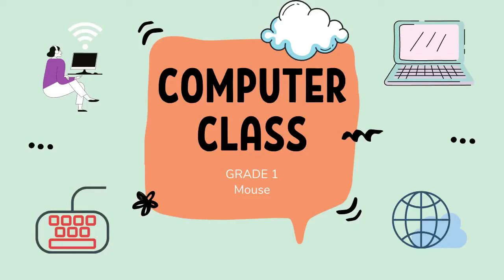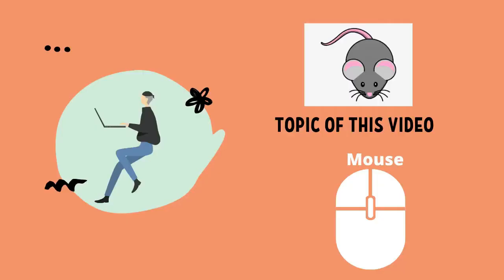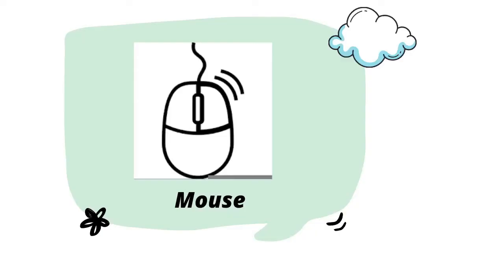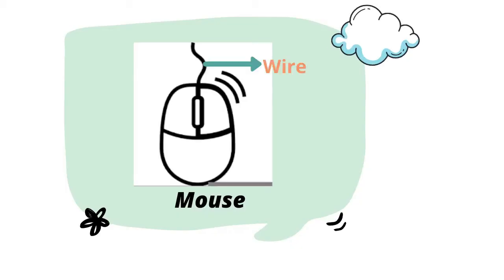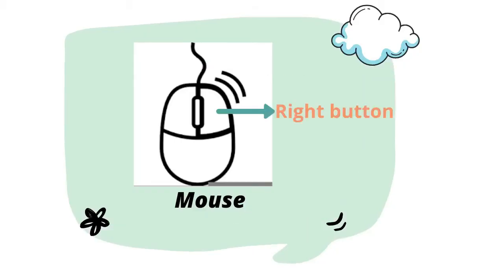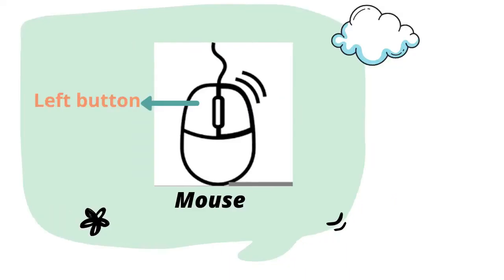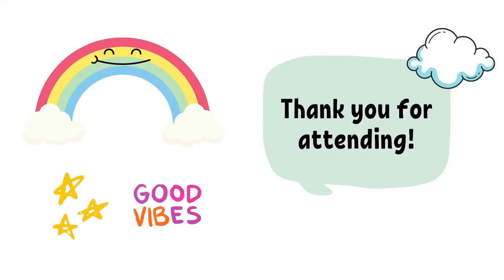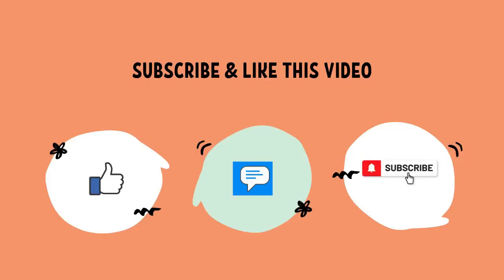Computer mouse for kids-- grade 1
Learn computer mouse and part of their mouse through this video.
Through Computer mouse we can select, drag, click an item or icon on the screen. t has three main parts.
1) Computer wire.
2) Right button.
3) Left button.
4) scroll wheel.

Video related to computers.